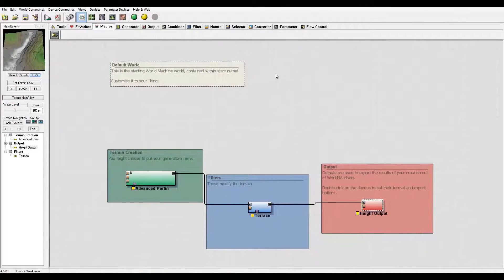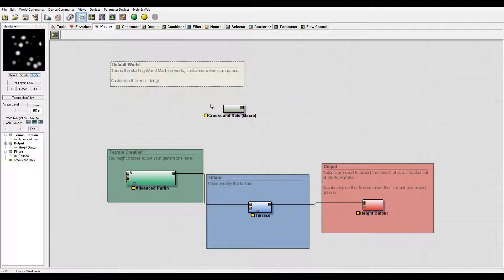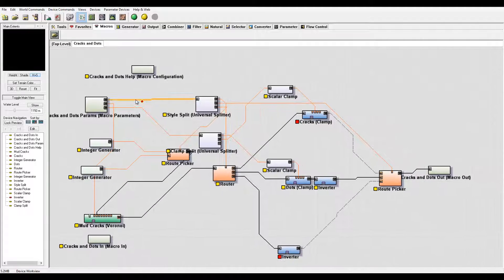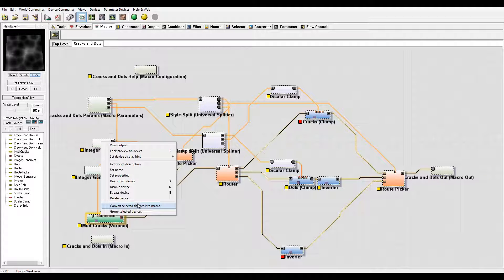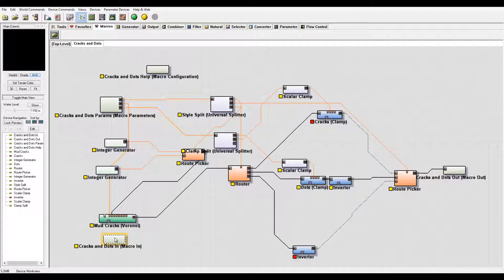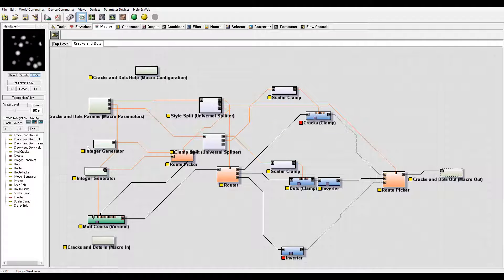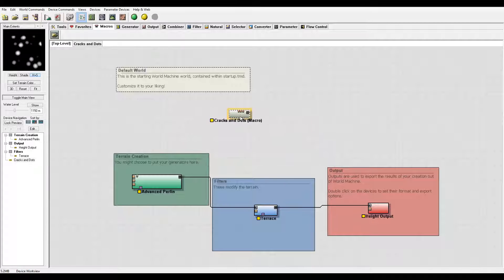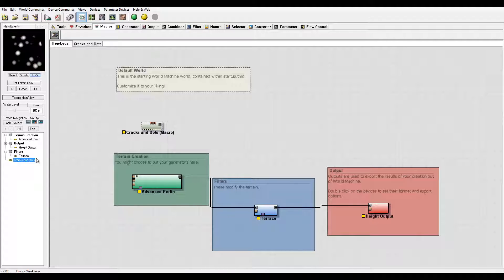27 macros, Discovering World Machine